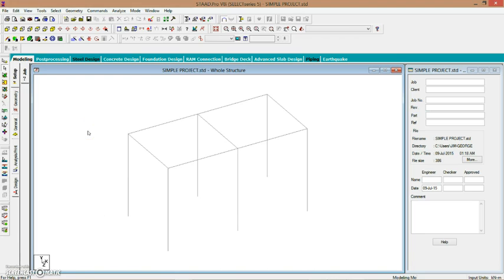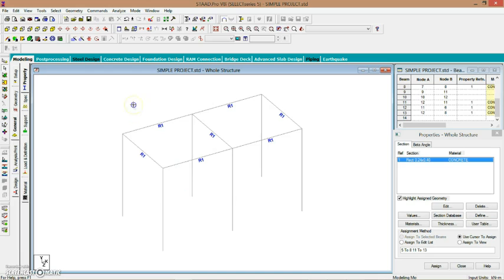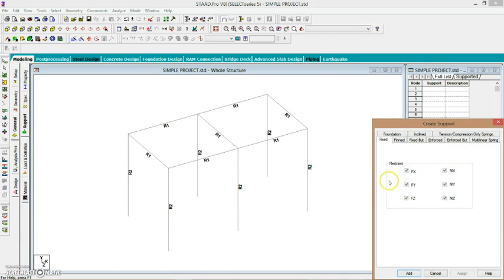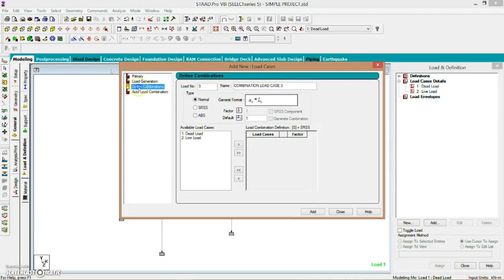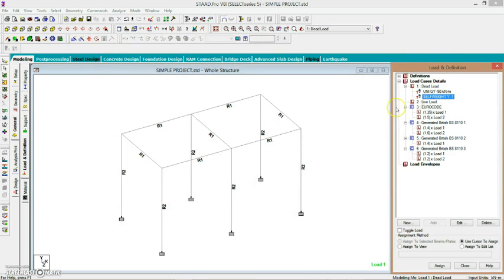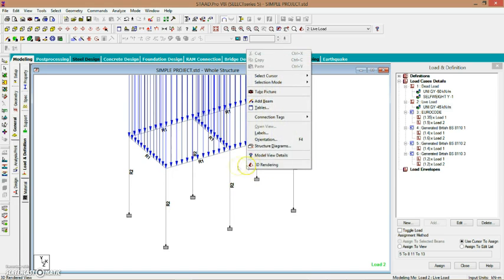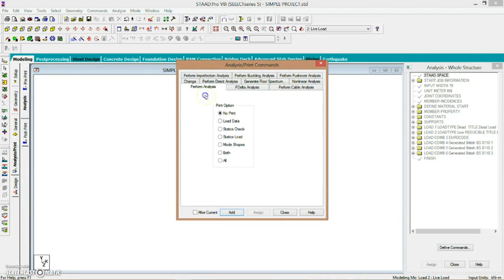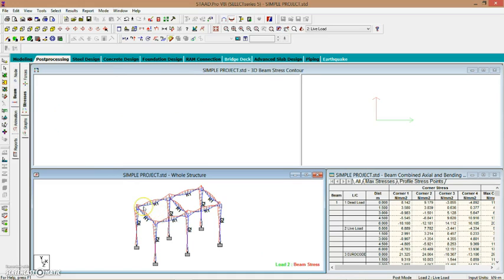ANALYSIS OF MODEL IN STAAD pro V8i - PART 1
Here i would walk you guys through the process of analyzing the model that was created in the first video (in STAAD pro). ENJOY!